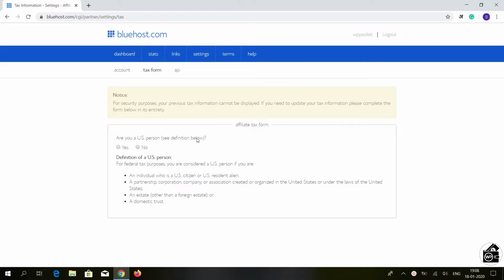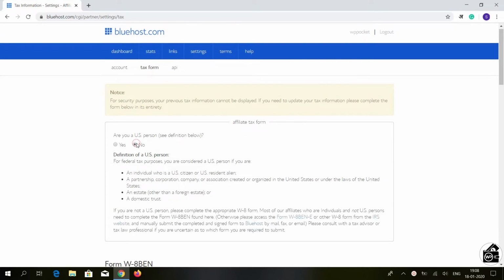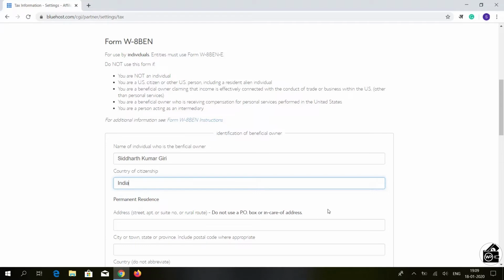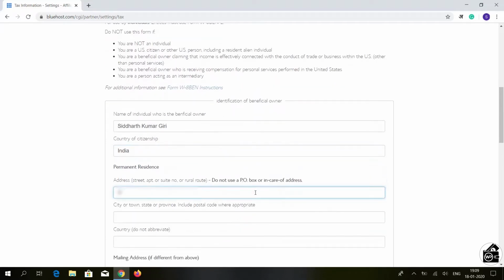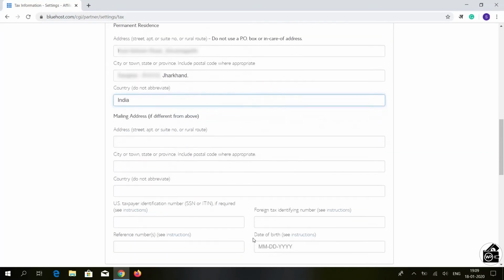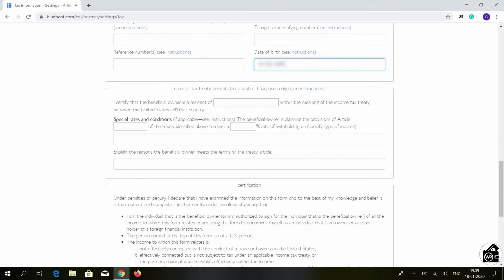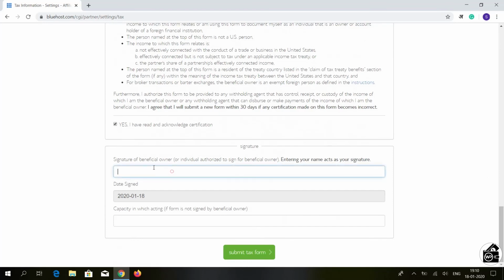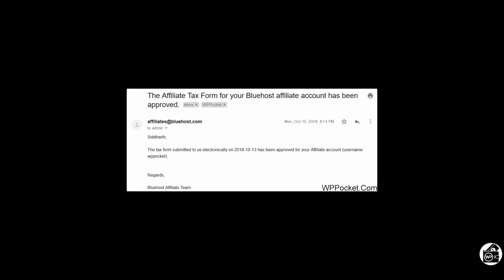How To Fill W-8BEN Bluehost Affiliate Tax Form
In this tutorial, I will show you steps to fill W-8BEN Bluehost Affiliate Tax Form.